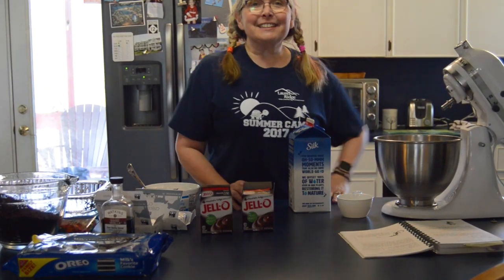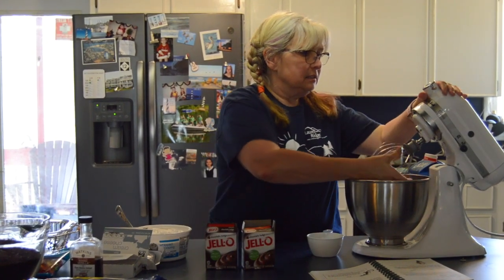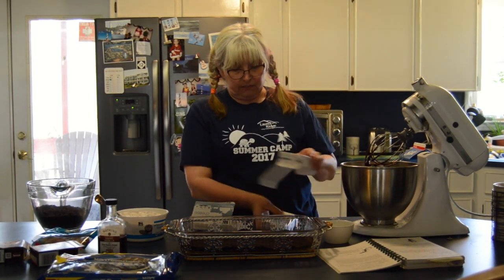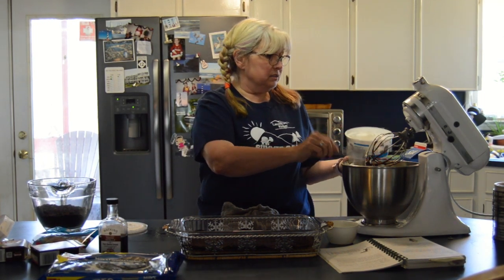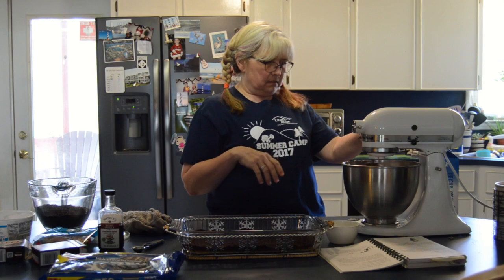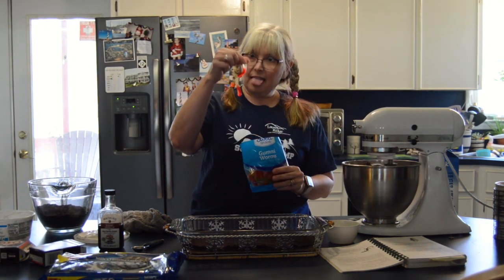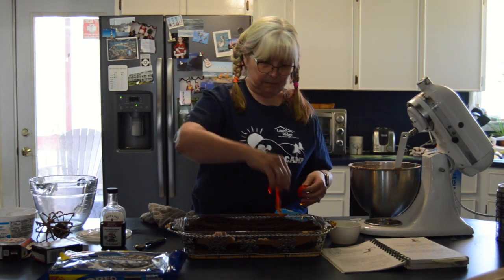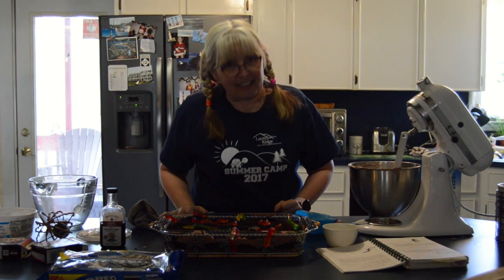Scarlett Dowdy shows how to make Dirt Cake camp style